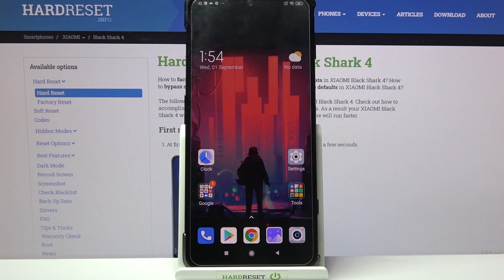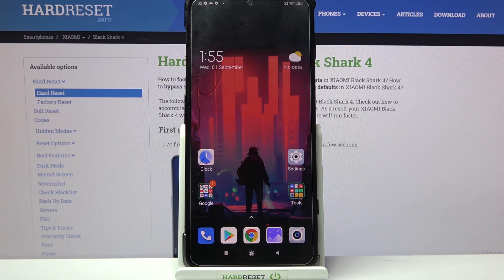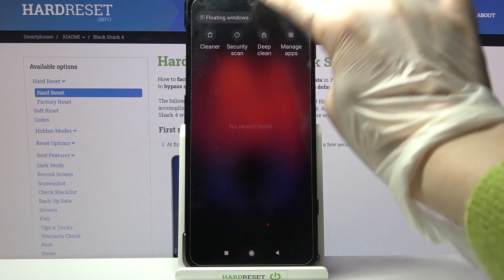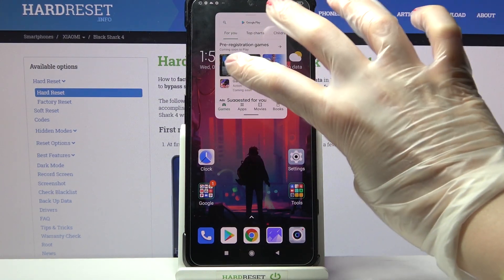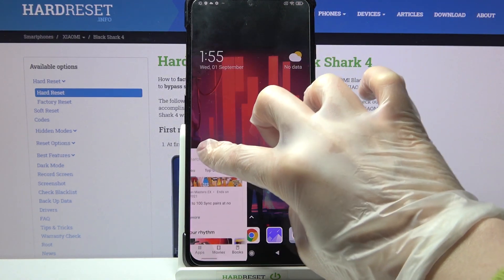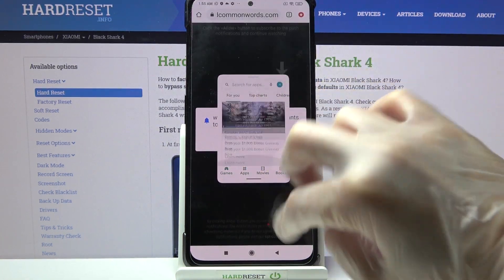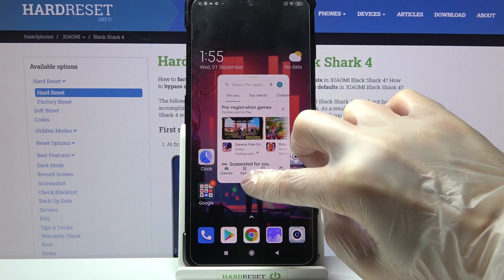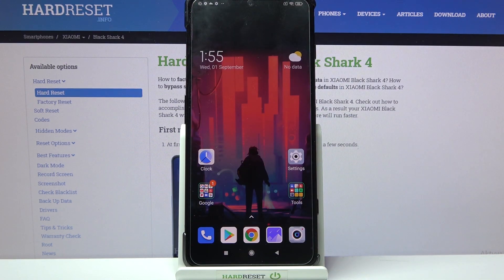How to Open Apps in Pop Up View on XIAOMI Black Shark 4 – Floating Window Mode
Find out more info about XIAOMI Black Shark 4:
Open this tutorial if you want to learn how to run applications in the pop up view mode on XIAOMI Black Shark 4. Our expert will show you how to run several applications on one screen in XIAOMI Black Shark 4 and how to use the application in Floating mode. Also, learn how to resize screens and how to move screens. Visit our YouTube channel if you want to discover more modes and functions in your XIAOMI Black Shark 4.